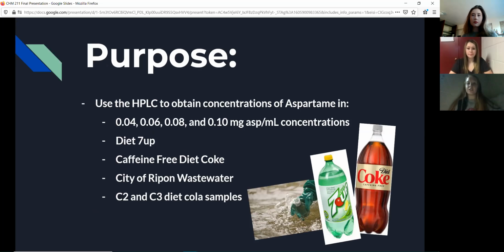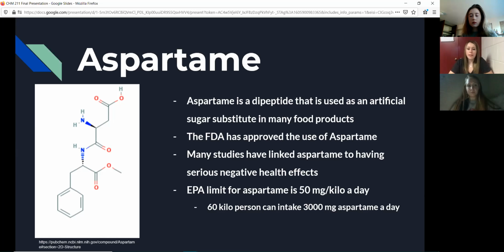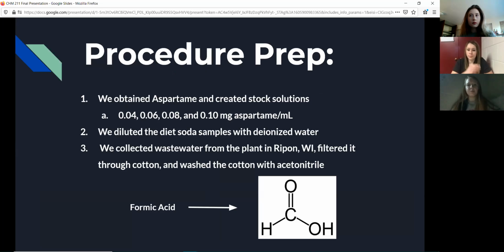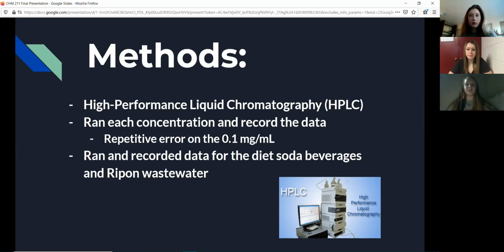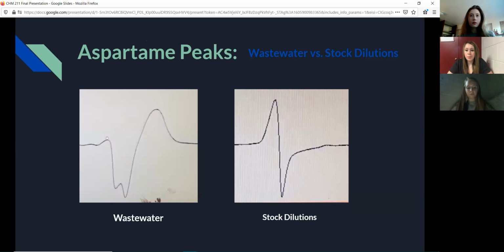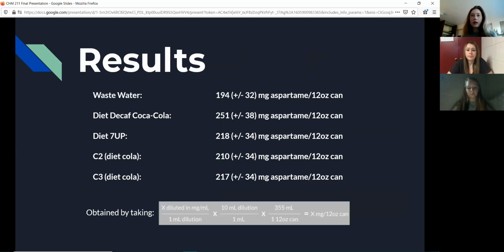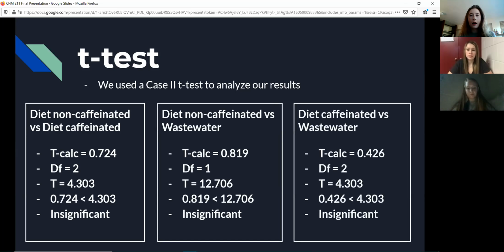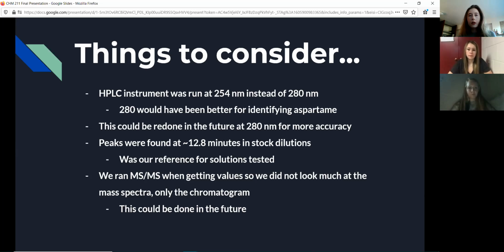Quant Chem Lab Project Mary Cydney Bonnie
The uploaded presentation of the lab looking at aspartame concentrations that Mary M, Cydney P, and Bonnie J did.